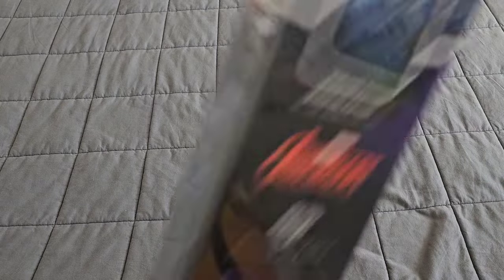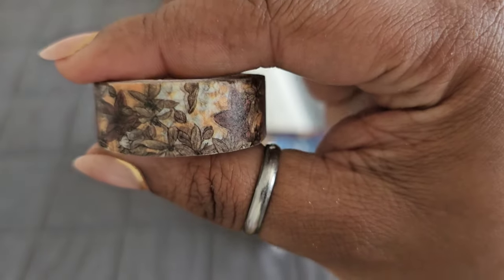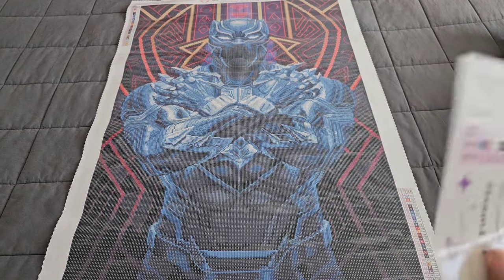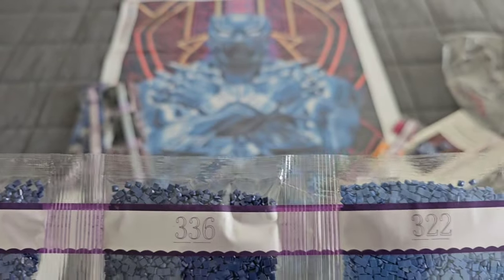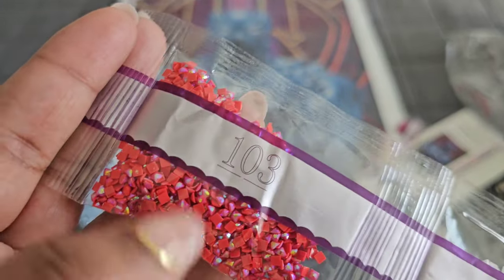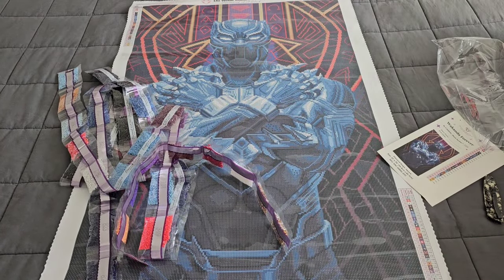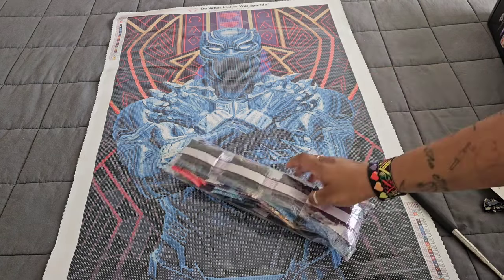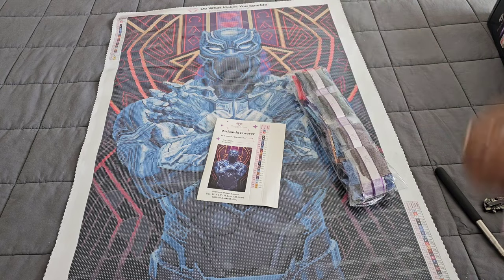Unboxing Diamond Art Club Sneak Peek ✨️ Wakanda Forever ✨️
Available on @diamondartclub website Saturday March 2nd

💌Fan Mail can be sent here:
Alishia Tepper